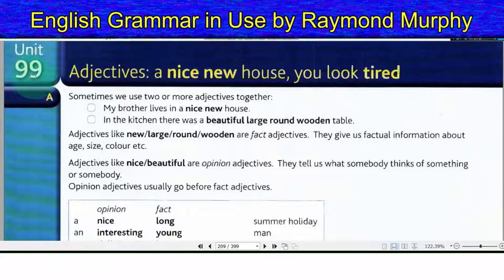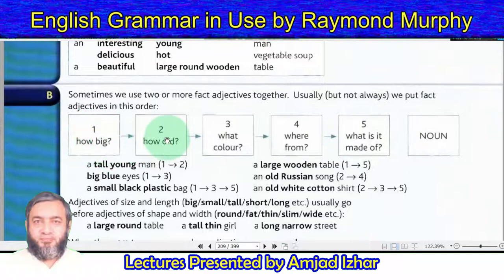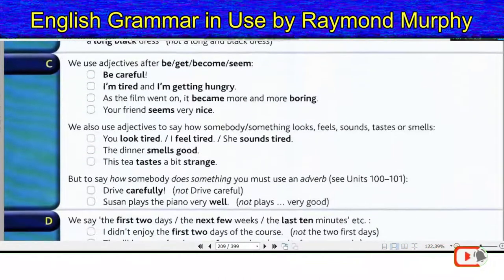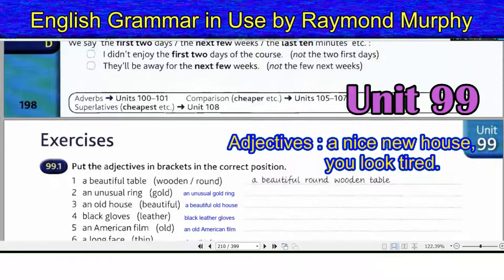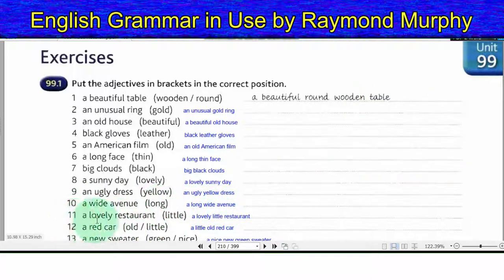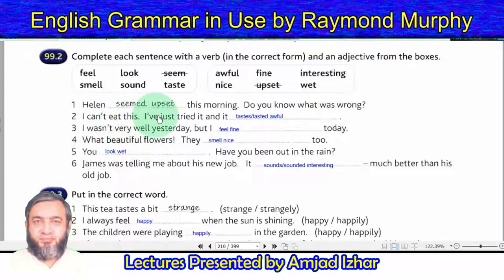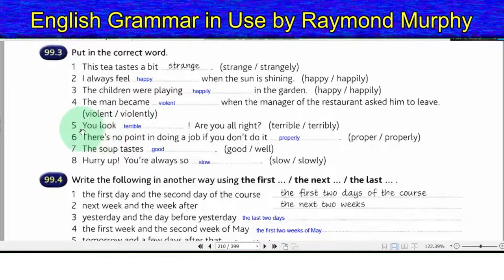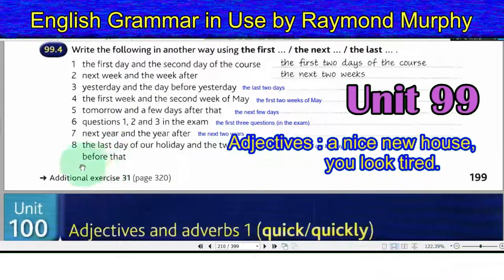099-English Grammar by Raymond Murphy Unit-99, Adjectives: a nice new house, you look tired.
099-English Grammar by Raymond Murphy Unit-99, Adjectives: a nice new house, you look tired.
A self-study reference and practice book for intermediate learners of English.